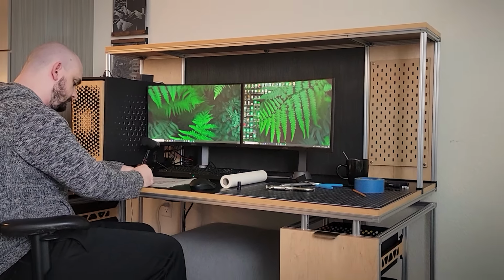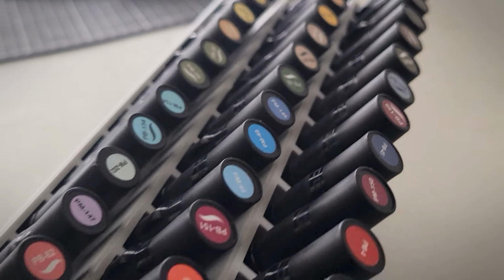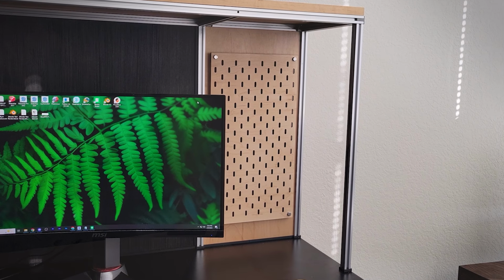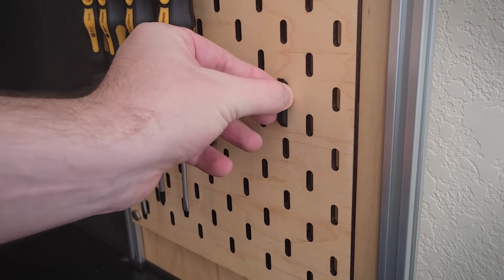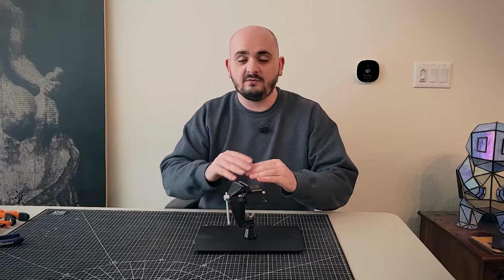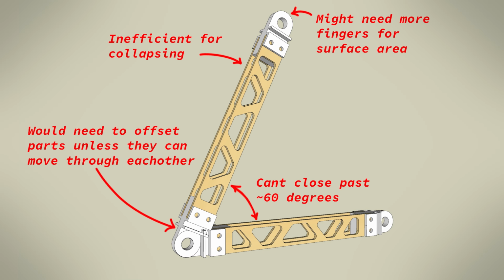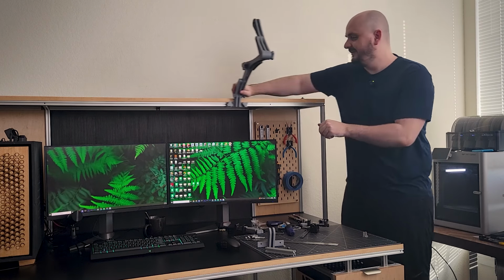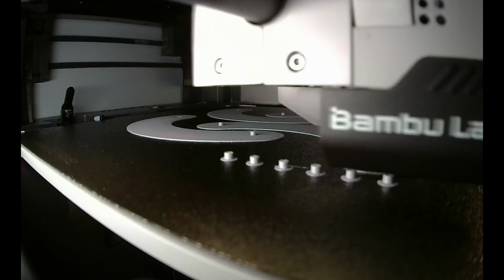Upgrading My Desk With 3D Printing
In this video I 3D print organizers to clean up my desk and finish it off with pegboard wall components and articulating arms. The 3D prints range from easy to complex but all files here are free so you can make your own version if you would like. All of the original STL files are also included on these prints so you can edit those as well if you want them more custom. Organizing my desk with 3D printing is something I should have done a while ago but getting a new machine really helped. These are some of the coolest 3D prints I have ever made so I hope you enjoy.

Equipment Used:
Desk Mat
Helping Hand Set
External Fan For Laser Cutter

My Gear:
All Purpose Tripod